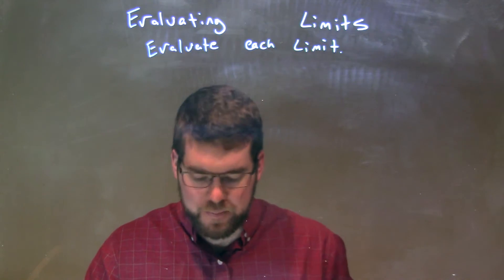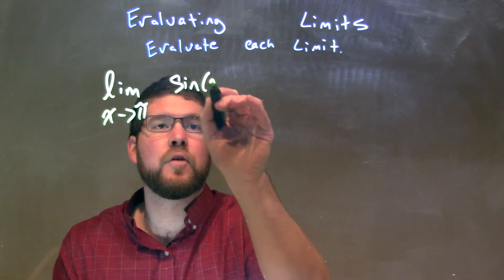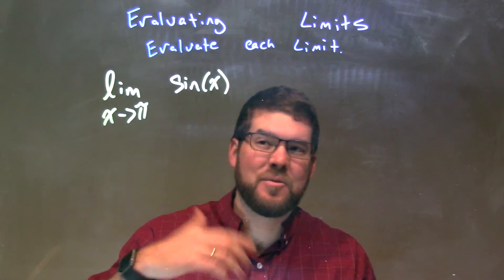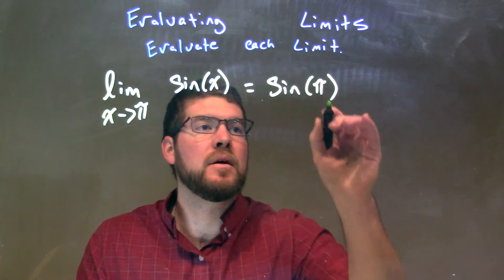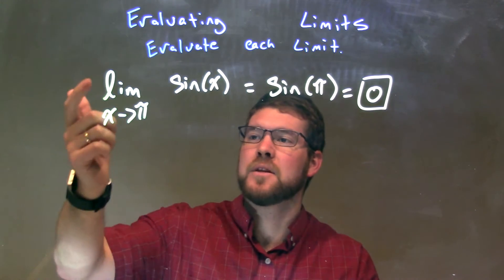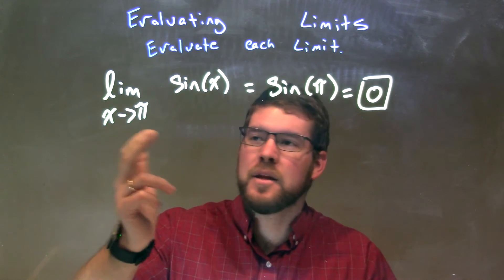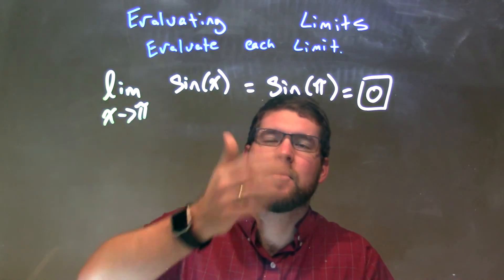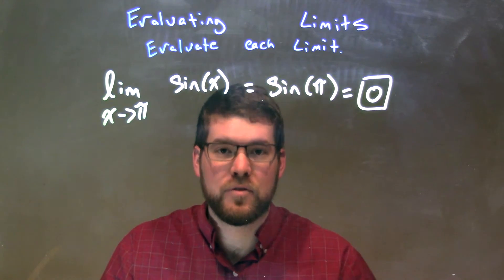Evaluate: lim sin(x) as x approaches π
A math video lesson on the Evaluating Limits which is a topic on Limits in Calculus. This video discusses how to evaluate the lim sin x as x approaches pi